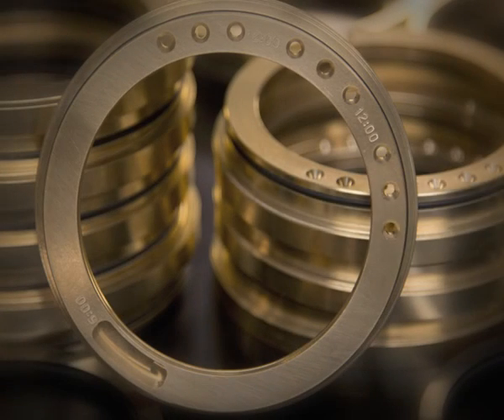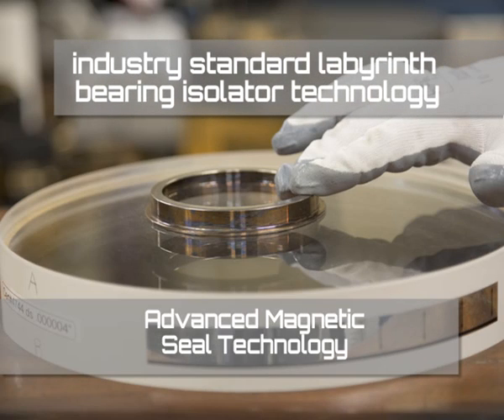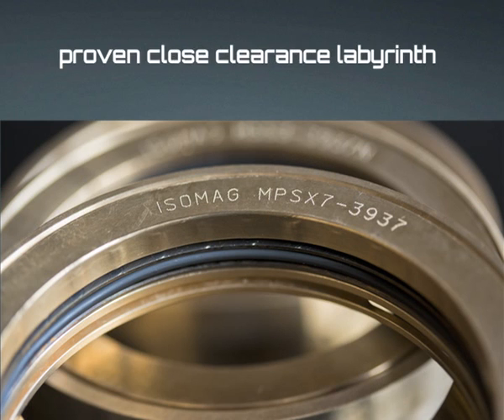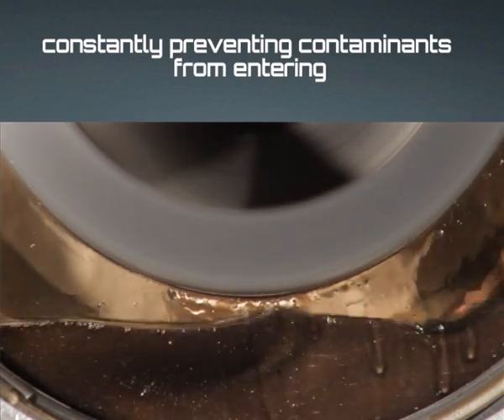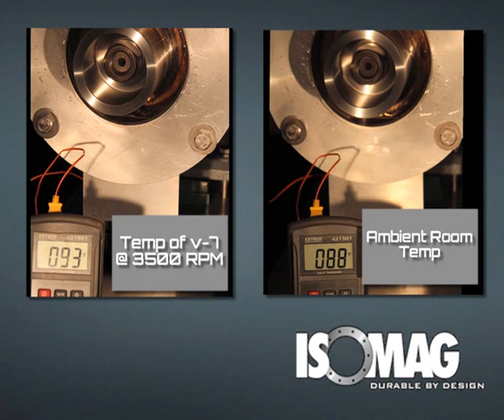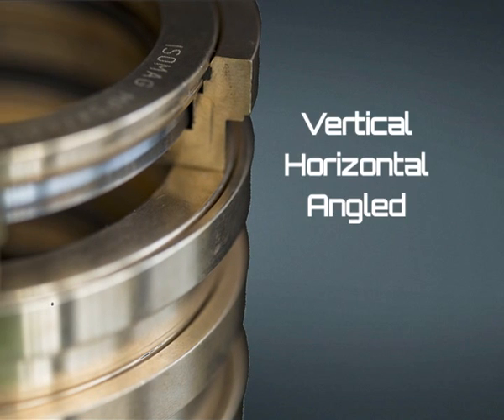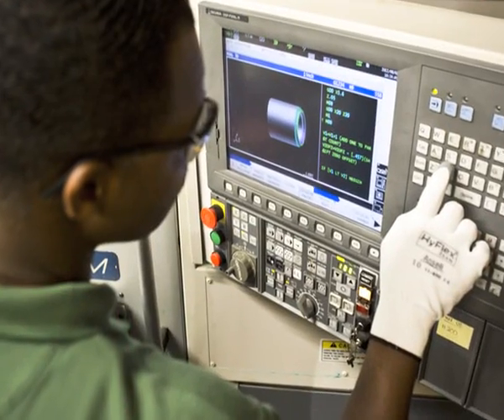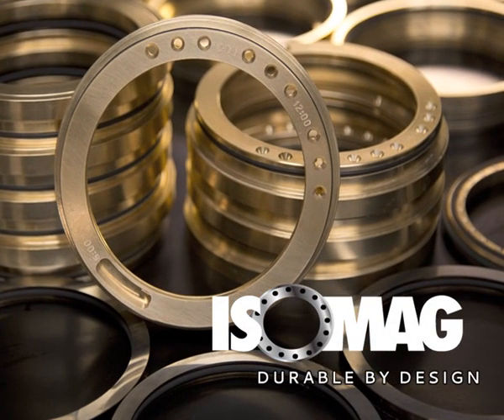Isomag Bearing Isolator V7 2012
Isomag bearing isolators, the ideal bearing protection for your pumps, gearboxes, steam turbines, electric motors, or any other piece of rotating equipment you have.